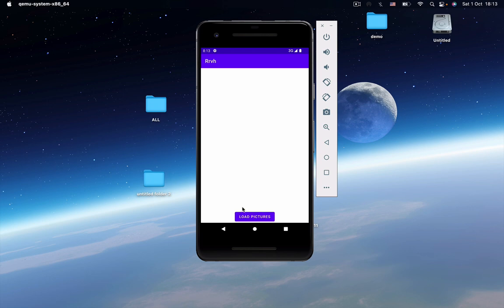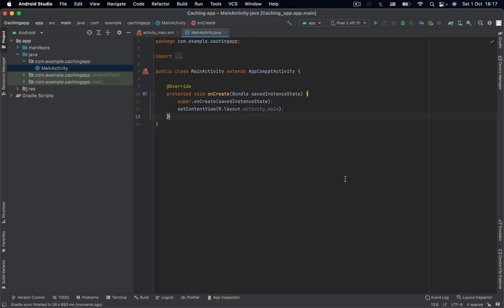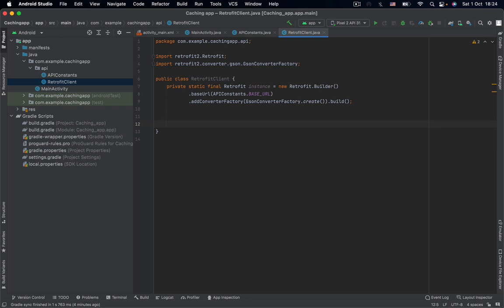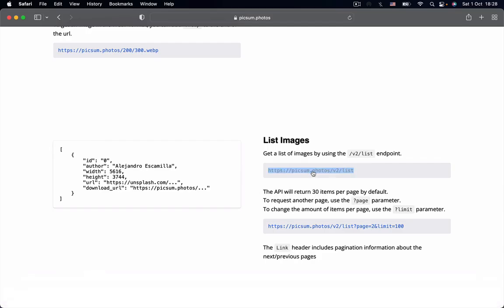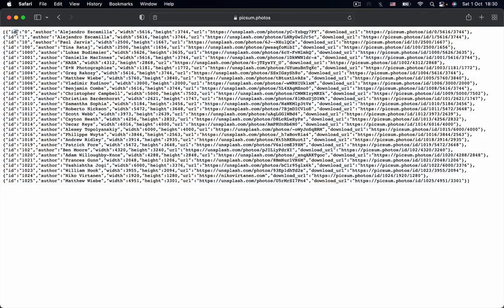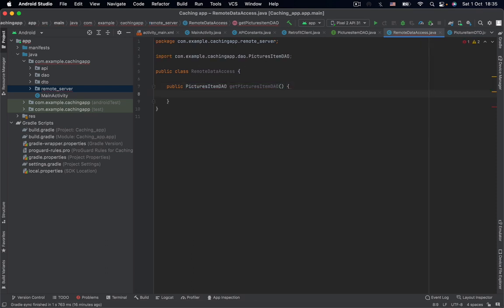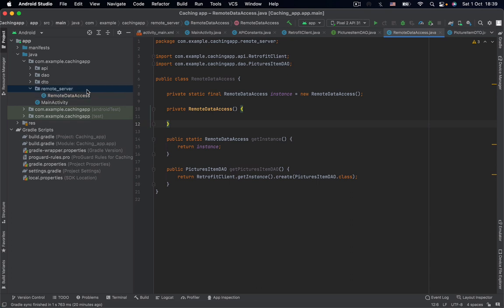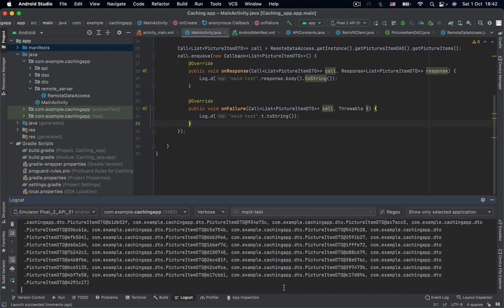MVVM - Network layer - Retrofit and Data transfer objects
In this lecture we will learn how to implement network layer for our app.